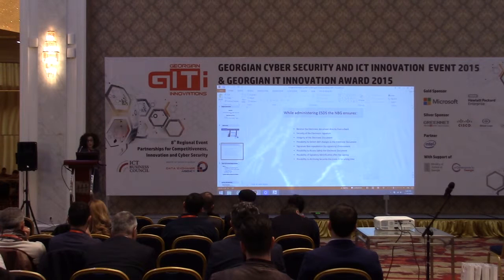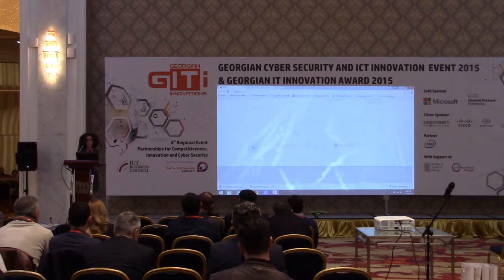E-Signed Docflow System in Georgian Financial Sector - Mrs. Nana Enukidze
E-Signed Docflow System in Georgian Financial Sector
Mrs. Nana Enukidze, National Bank of Georgia, Georgia